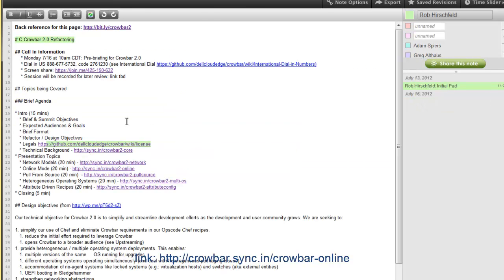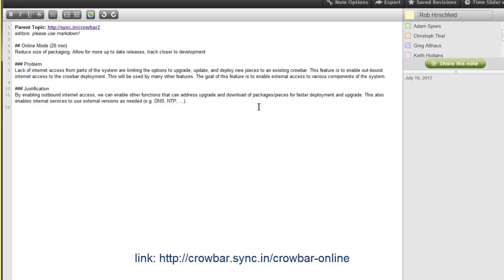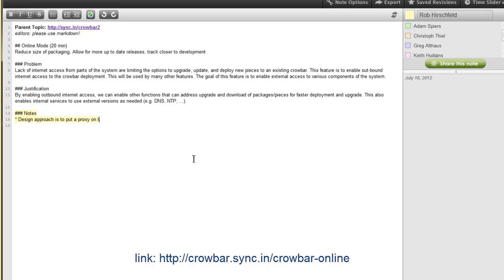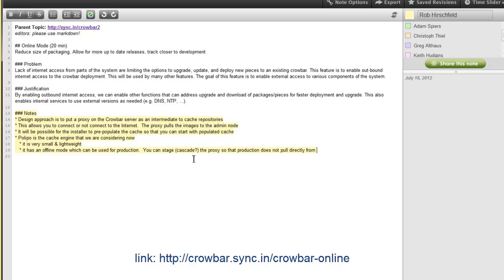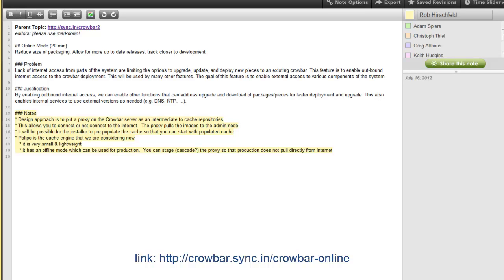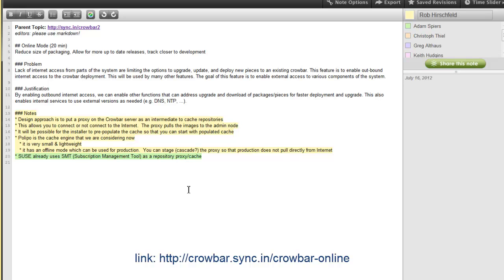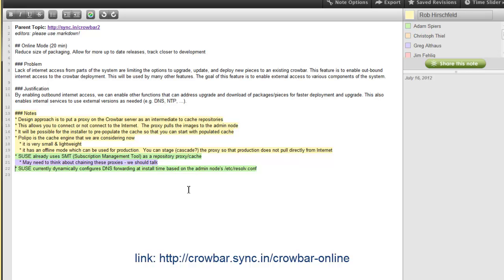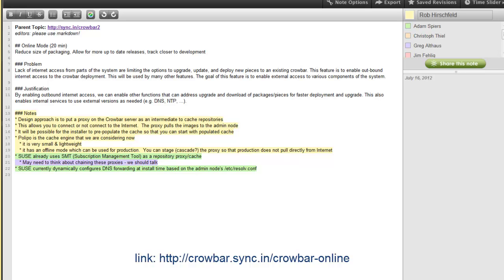crowbar 2 design brief 7-16 - topic 2 - Online Mode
Crowbar2 design kickoff.  Topic 2 of 5 about Online Mode.